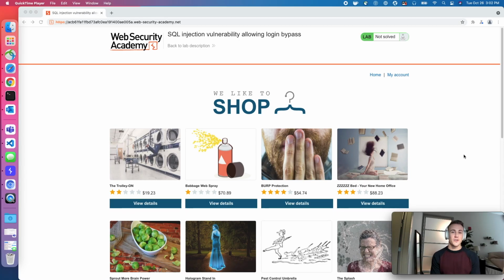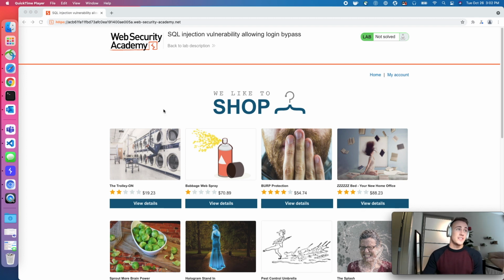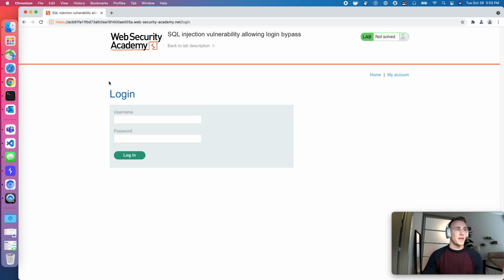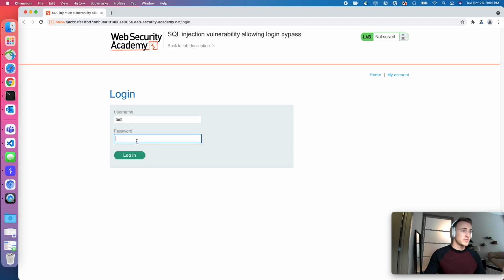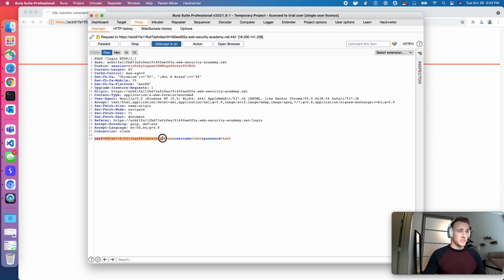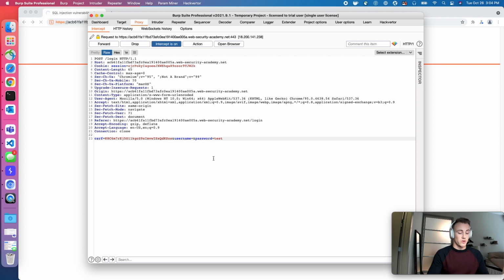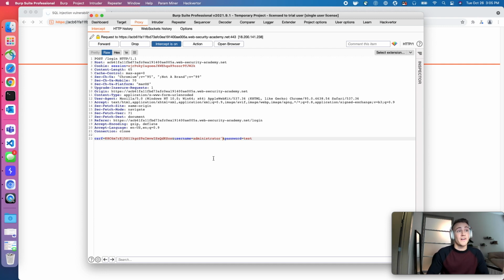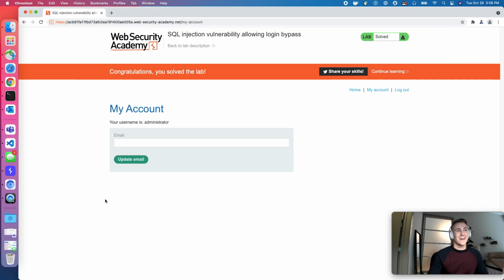Web Security Academy: SQL injection vulnerability allowing login bypass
In this video, I go through the lab "SQL injection vulnerability allowing login bypass" and explain some of the concepts that support it. Check out the Notion repository of the notes associated with this lab